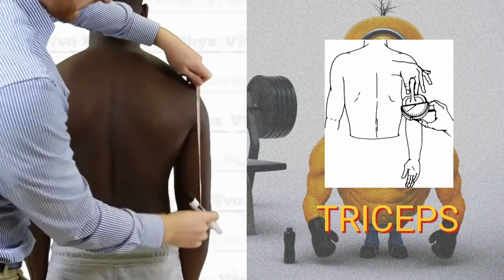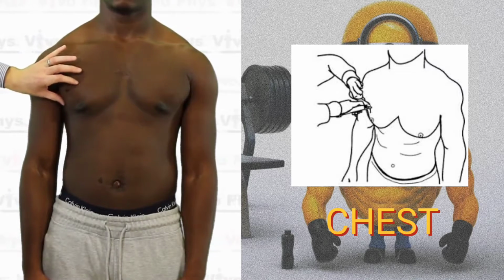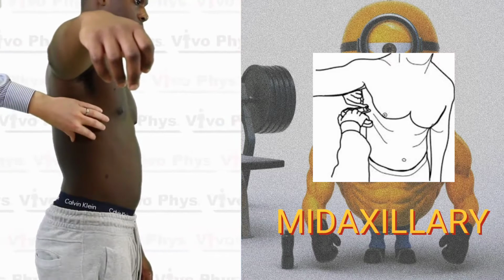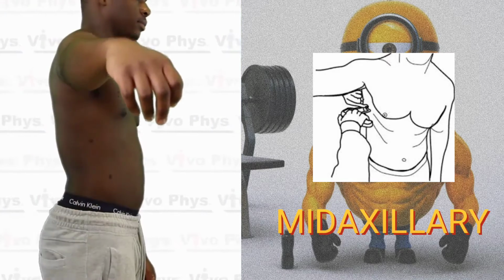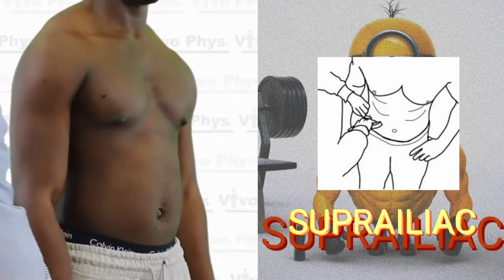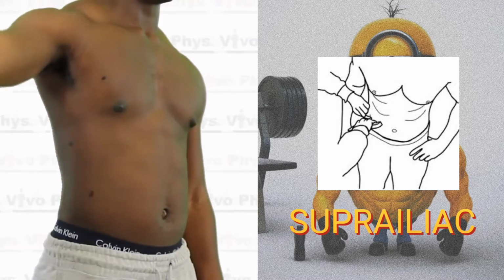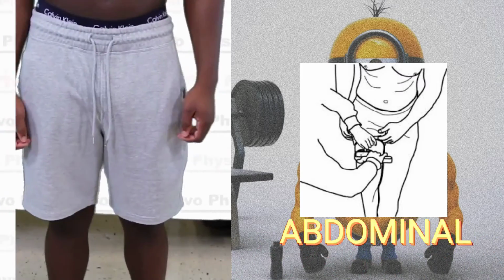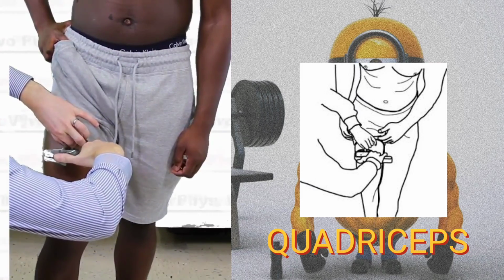7 SITES SKINFOLD